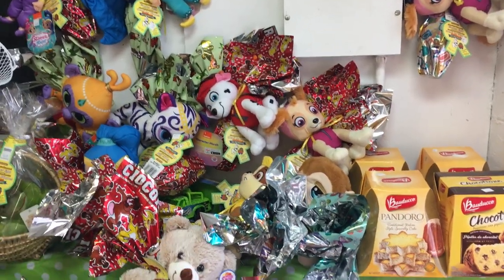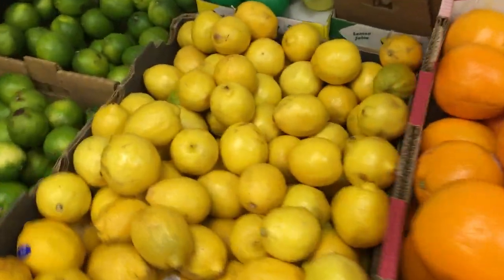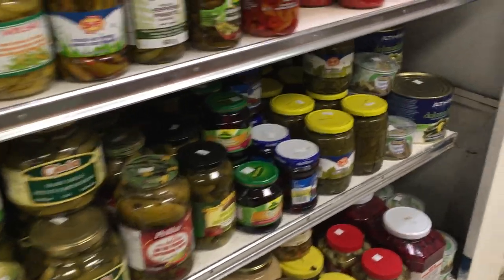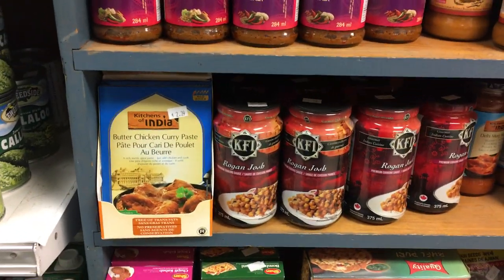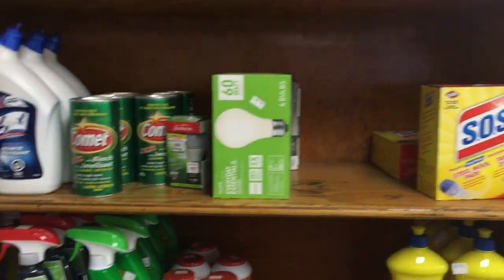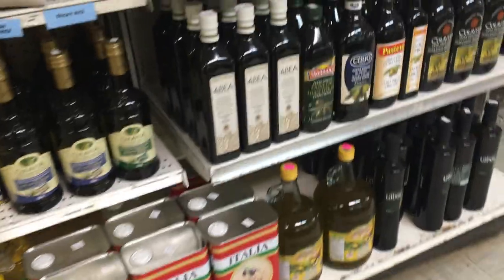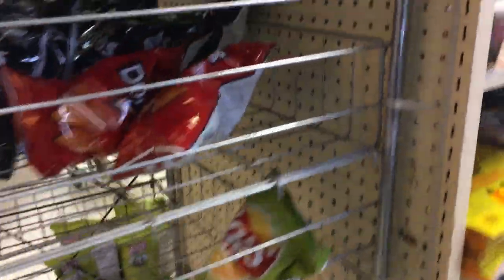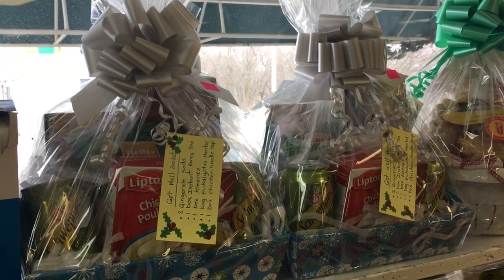Quattrocchi's Specialty Foods - Store Tour - March 2020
A walkthrough of our store showing many of the thousands of products we carry at our store @ 662 Montreal Street in Kingston, Ontario, Canada.